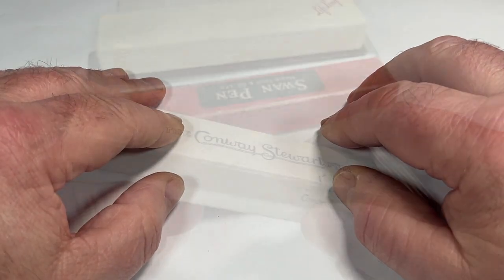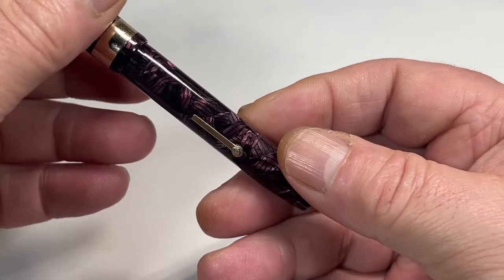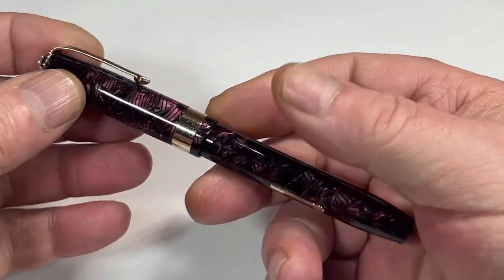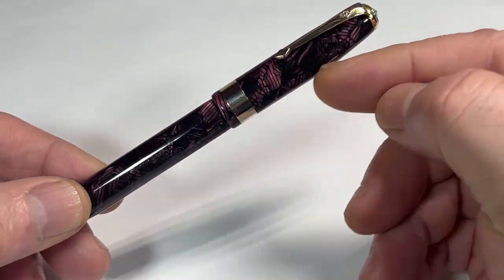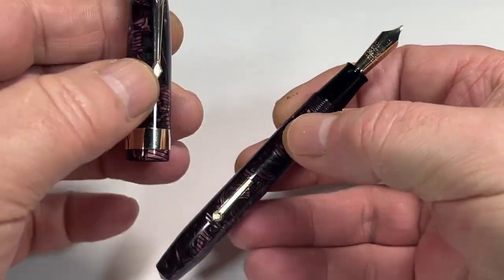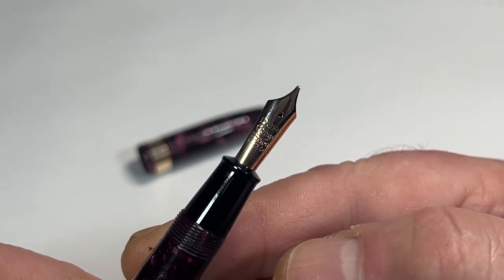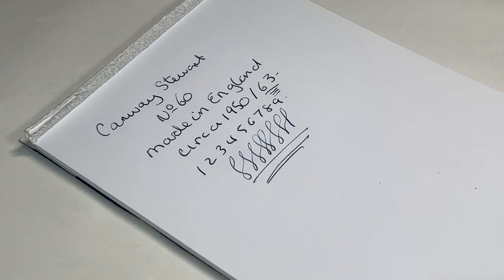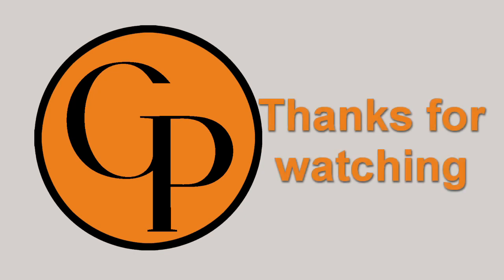CONWAY STEWART No 60 FOUNTAIN PEN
A stunning Conway Stewart No 60 fountain pen in burgundy hatch pattern with G/F trim and a lovely large Conway Stewart 14ct gold 60 nib. This pen was made in England circa 1950s. Very nice.